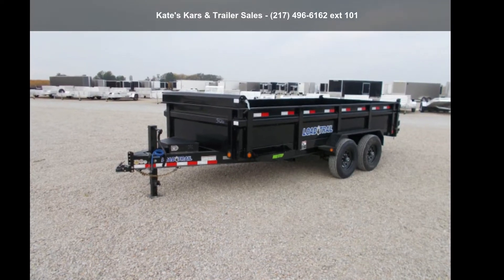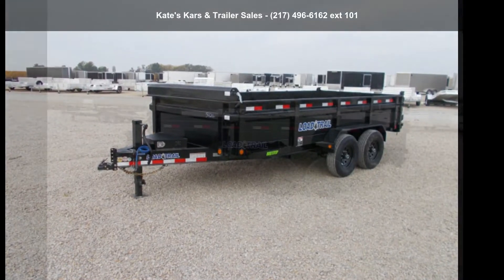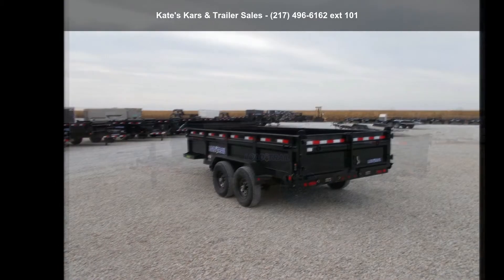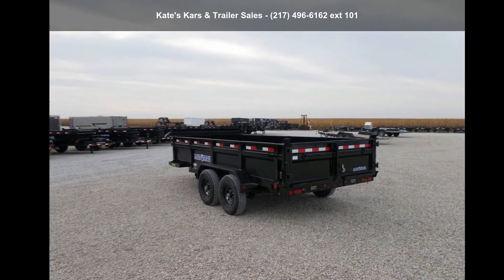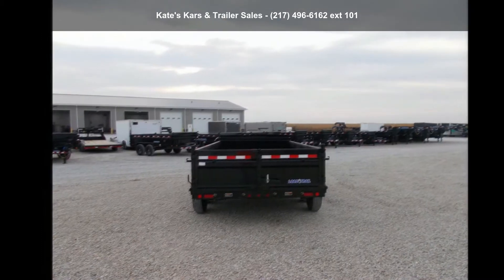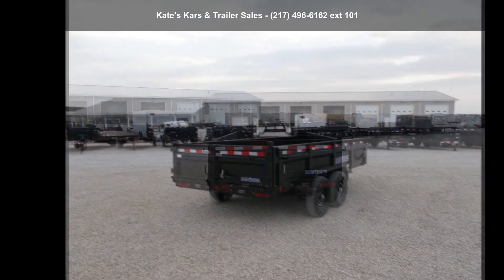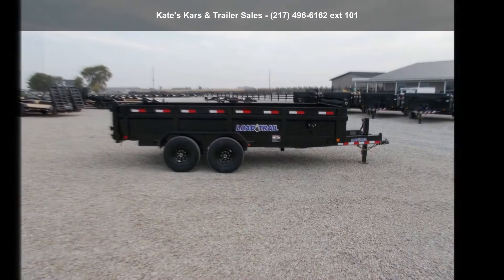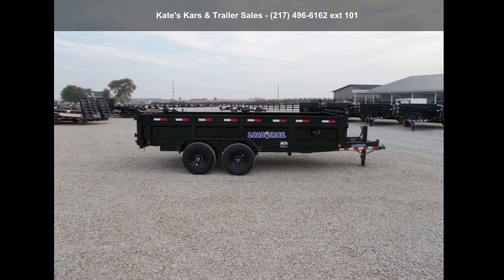2021 Load Trail Dump 83X16' Dump 14K Scissor Hoist MAX St...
NEW Load Trail DT8316072
83x16 and apos; Tandem Axle Dump
2 - 7,000 Lb Dexter Spring Axles
2 Electric Brakes
ST235/80 R16 10 Ply.
Coupler 2-5/16 and quot; Adjustable (6 HOLE)
Diamond Plate Fenders (weld-on)
16 and quot; Cross-Members
24 and quot; Dump Sides w/24 and quot; 2 Way Gate
10 Gauge Floor
REAR Slide-In Ramps 80 and quot; x 16 and quot;
Jack Spring Loaded Drop Leg 1-10K
Lights LED (w/Cold Weather Harness)
4 - D-Rings 3 and quot; Weld On
Front Tongue Mount Tool Box
Scissor Hoist w/Standard Pump
Standard Battery Wall Charger
1 - MAX-STEP (30 and quot;)
Spare Tire Mount
Black (w/Primer)
NO INBOUND FREIGHT FEES !!! NO SETUP FEES !!!* All prices are Plus Tax, Title, License. All prices are cash or Finance.